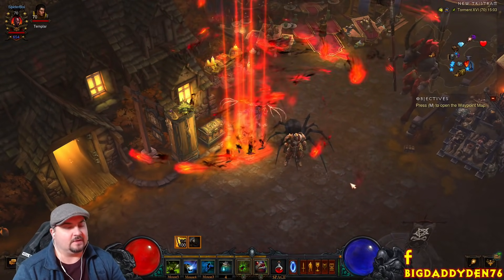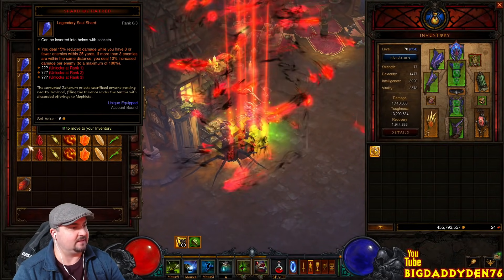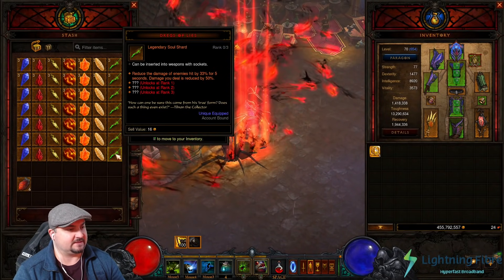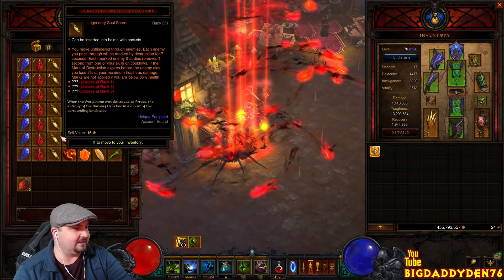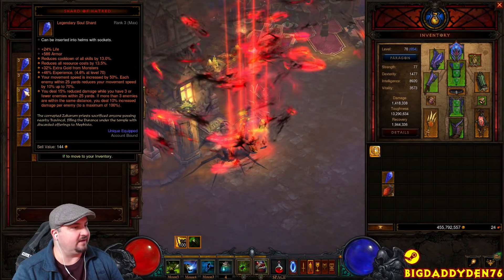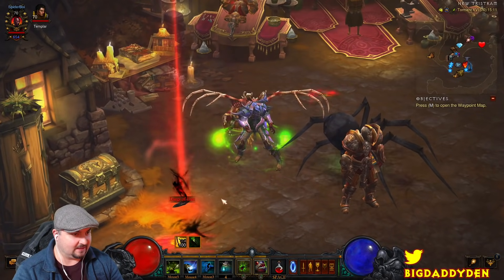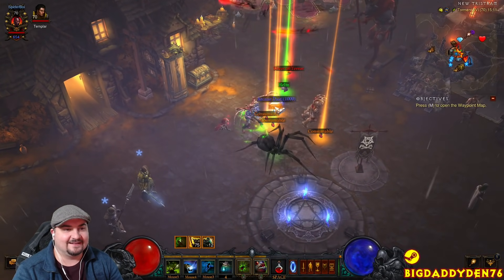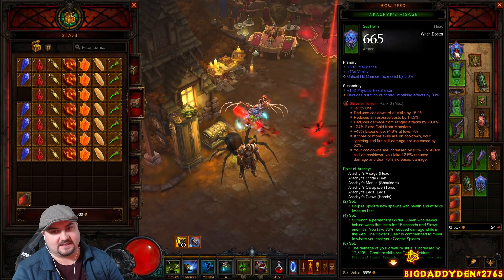D3 Soul Shards ShowCase ! PTR 2.7.2 Season 25